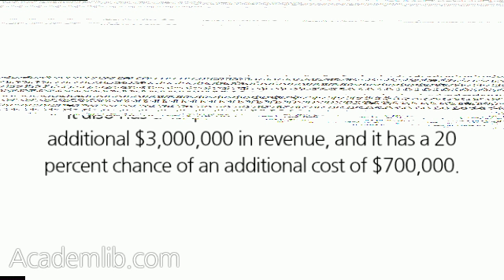Expected value analysis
Expected value analysis is a special way of determining severity in risks. To do this, we must measure the probability of the risk in numbers between 0.0 and 1.0. Of course the numbers 0.0 and 1.0 themselves are not used since these would mean that the risk was either an impossibility or a certainty. If the risk is a certainty, it should be put into the project plan as a required task; if it is an impossibility, it should be ignored. ...